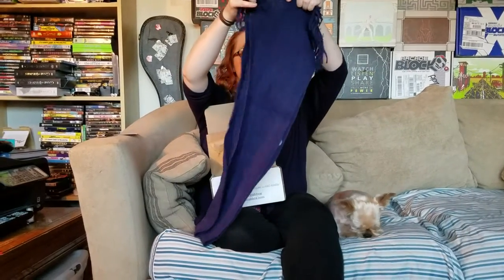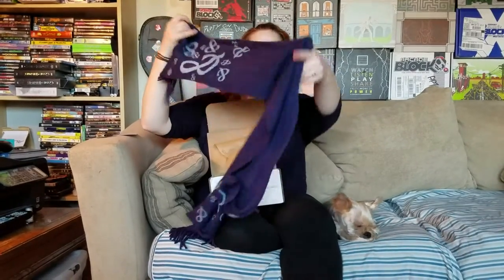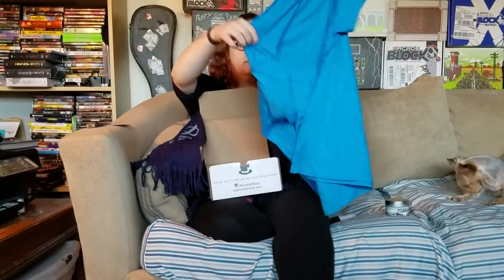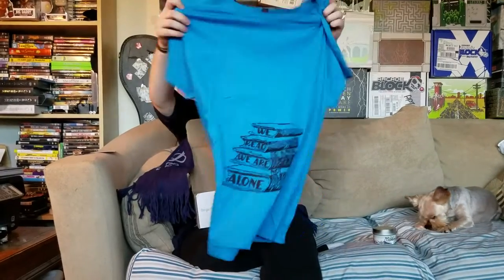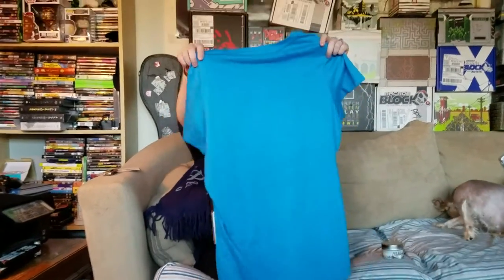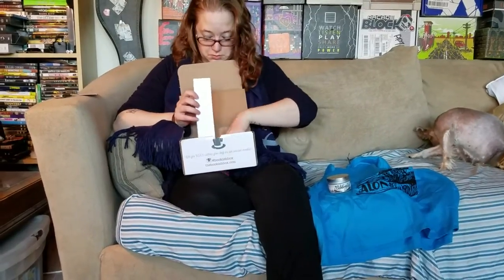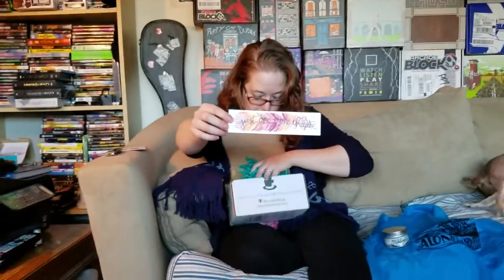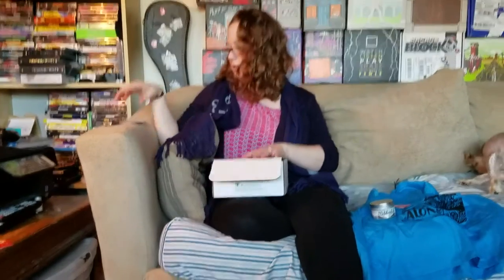The Bookish Box for October 2016 Bibliophile Goodness